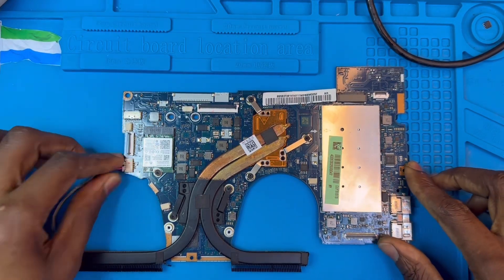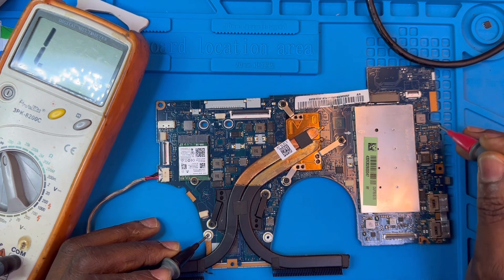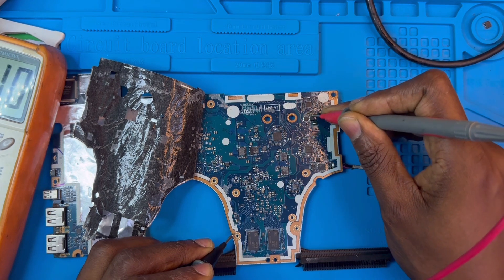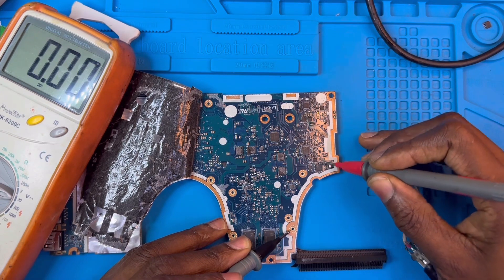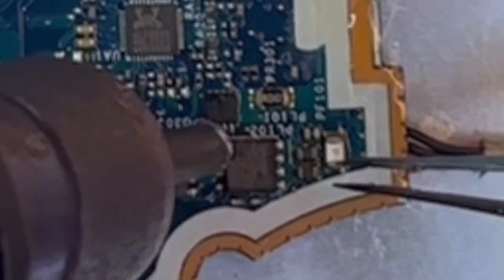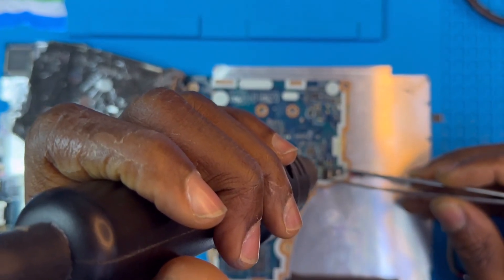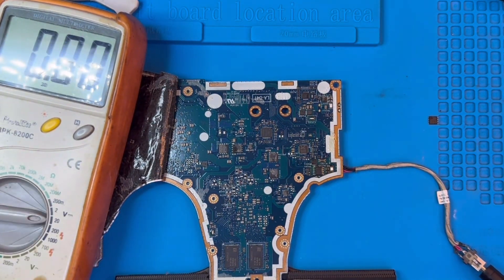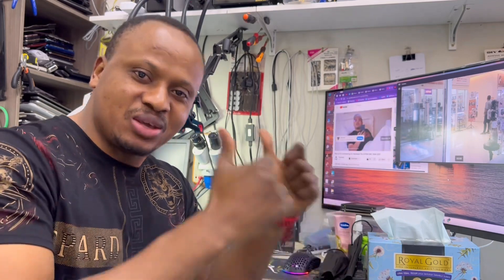Lenovo Yoga 710 Not Charging How to fix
for more info.